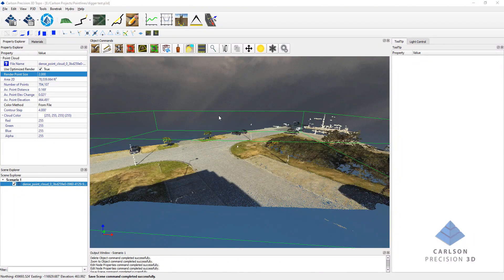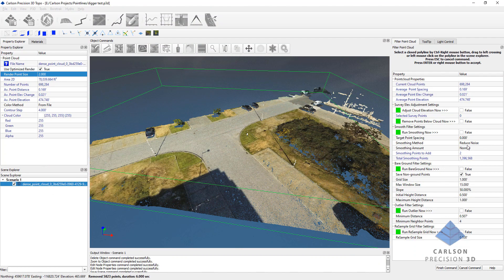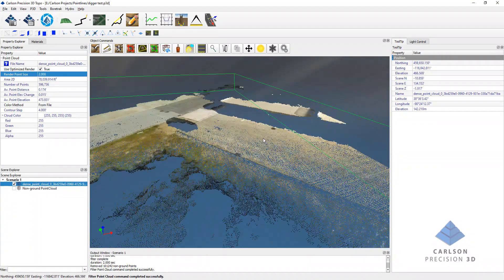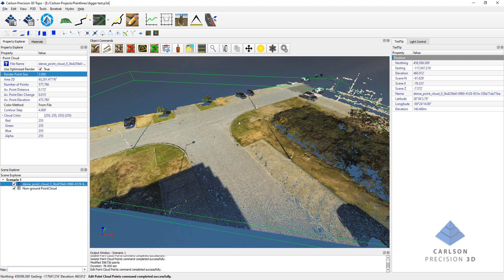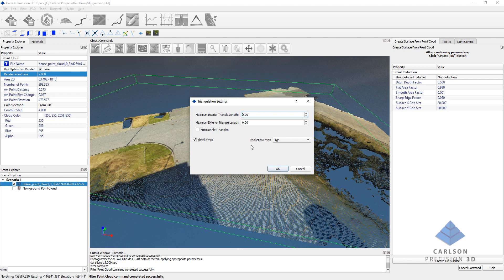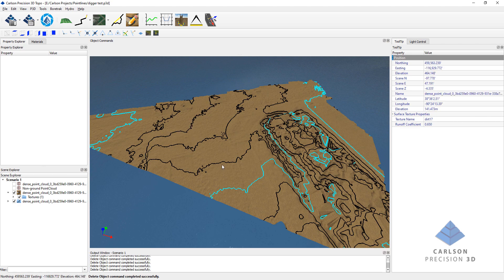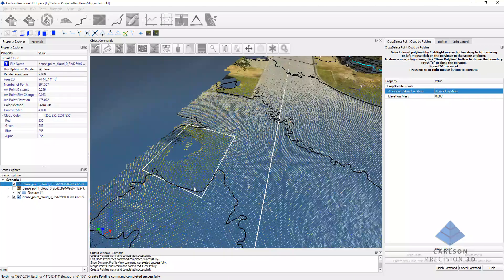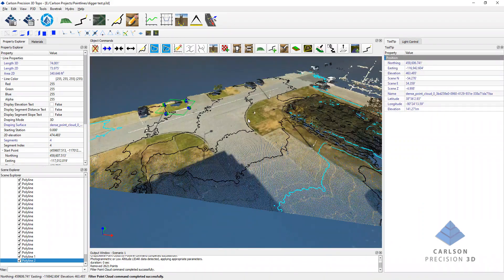Carlson Precision 3D 2020 New and Improved Point Cloud Editing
This video demonstrates the P3D 2020 new and improved point cloud editing, filtering and surface creation. This video shows the new points below point cloud filter, faster noise reduction, improved bare ground results and the much faster and easier to use point cloud point editor. Also shown are the new drape polylines to clouds and profile view.